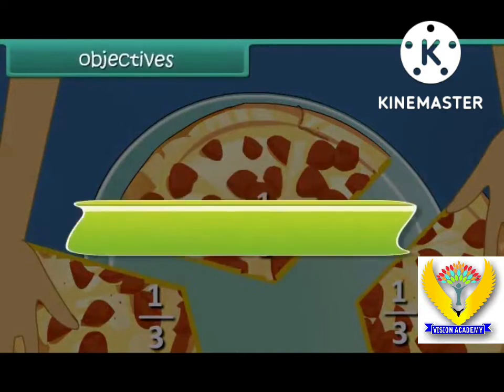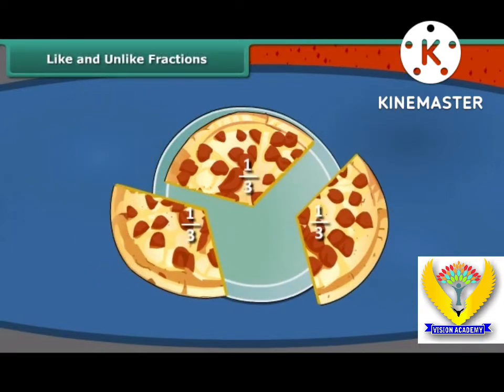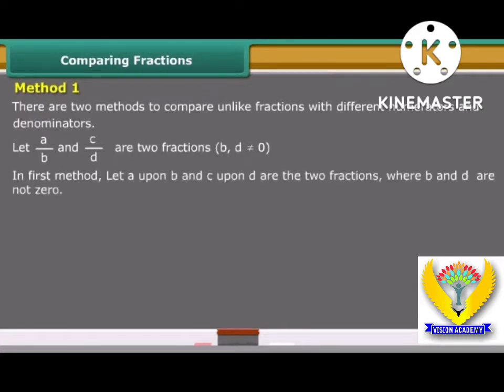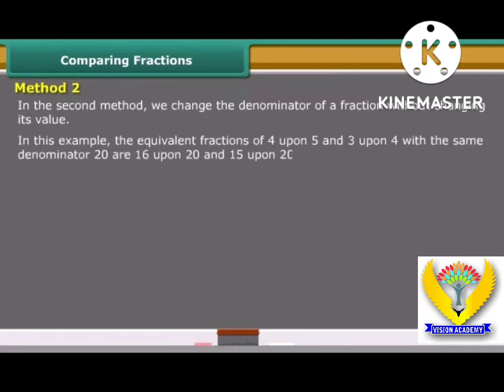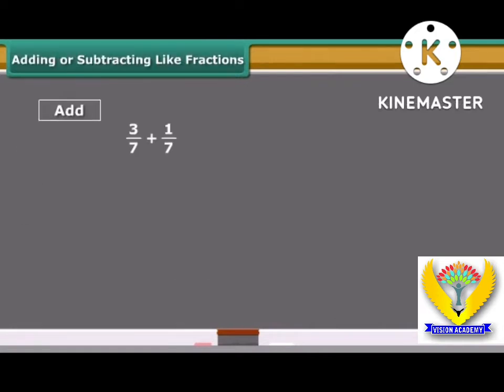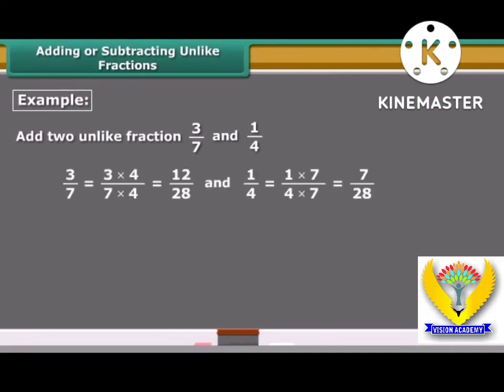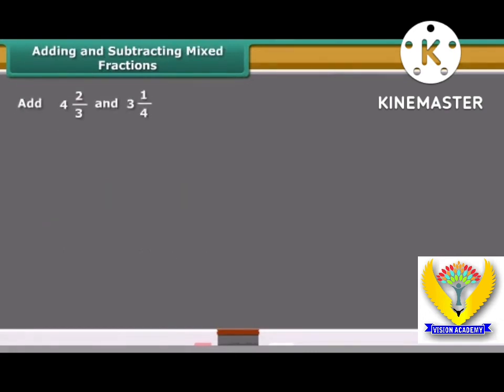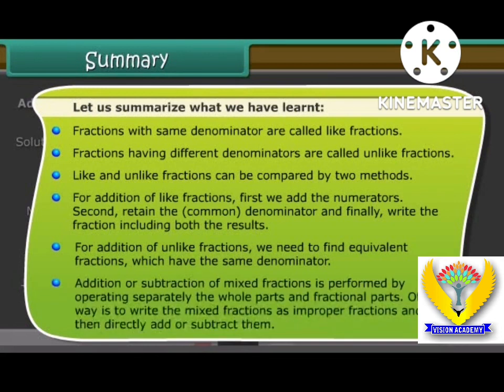01 Addition and Subtraction of Fractions NCERT Maths 6th